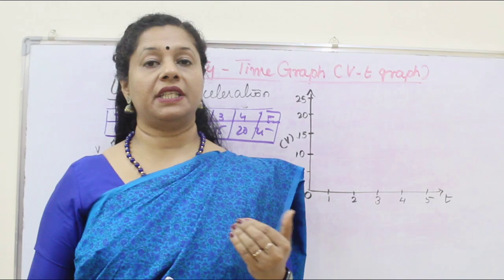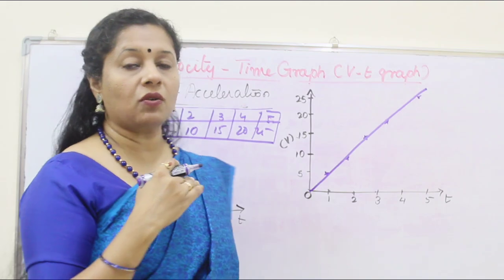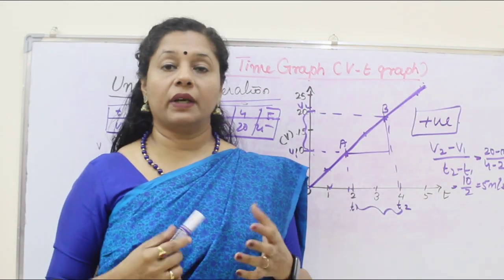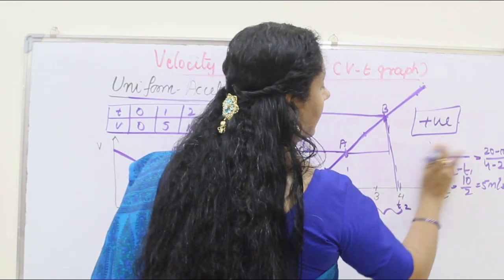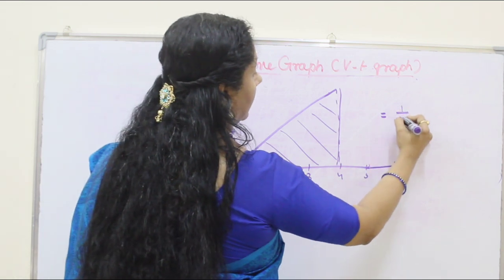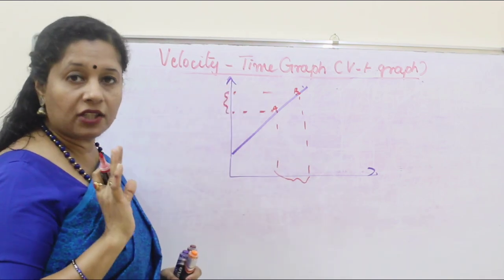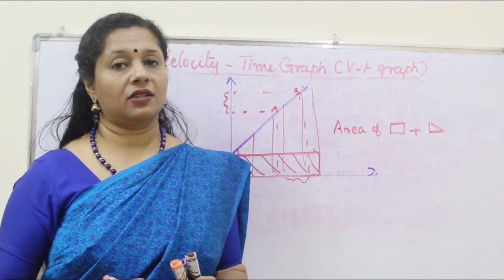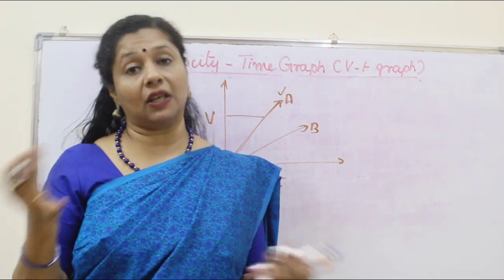Class 9: MOTION: Part-6